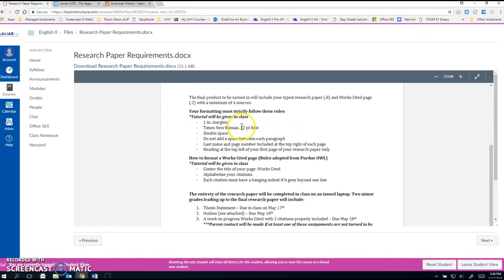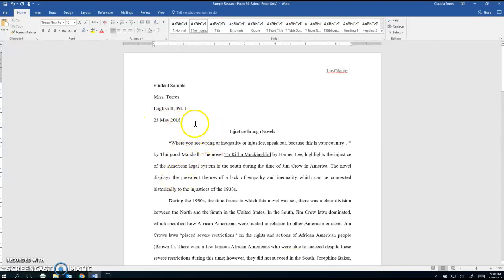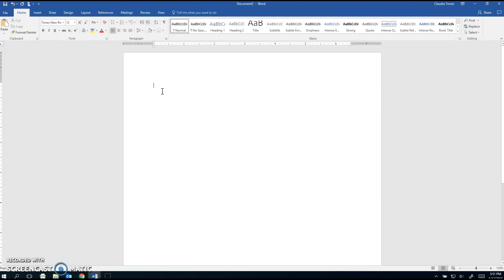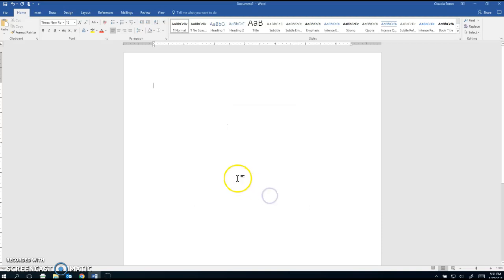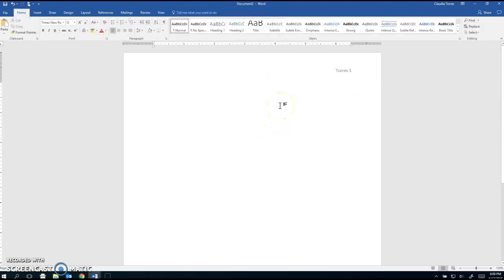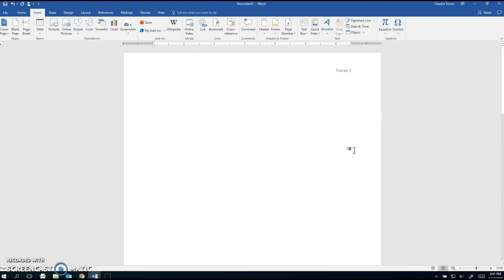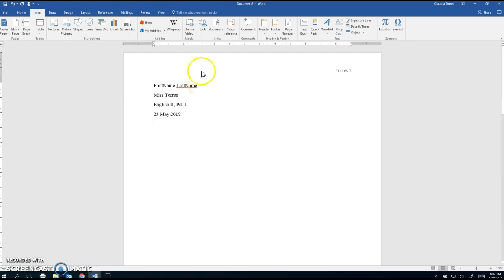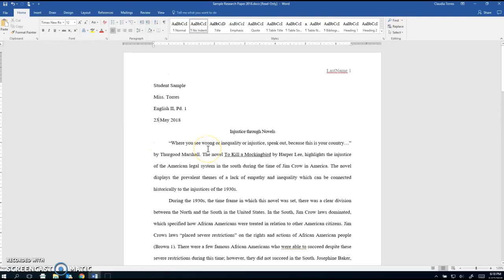Research Paper MLA Format Tutorial